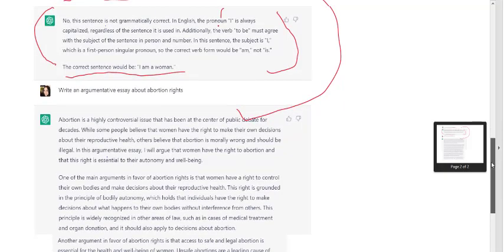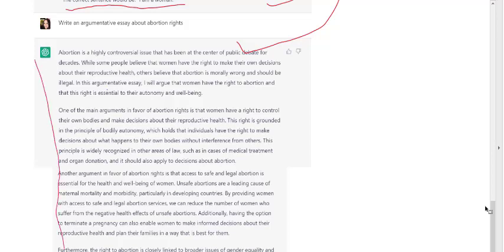Artificial Intelligence and Writing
A word about the role of artificial intelligence and the writing classroom.